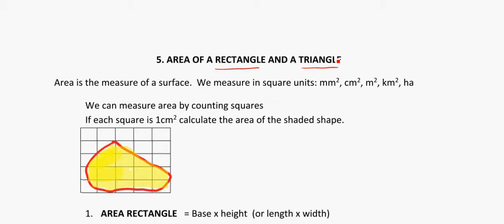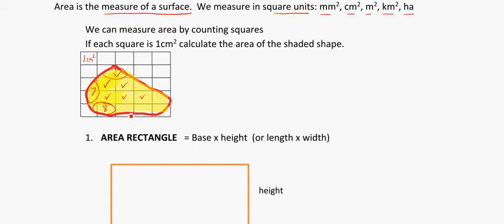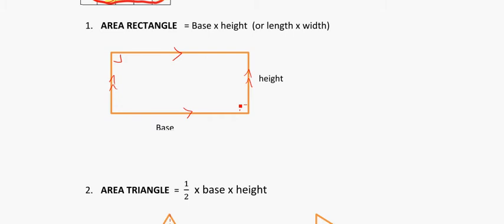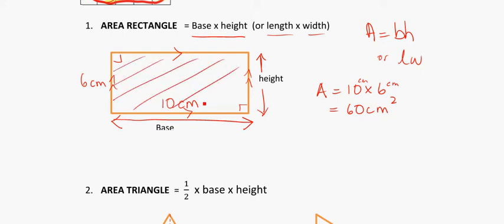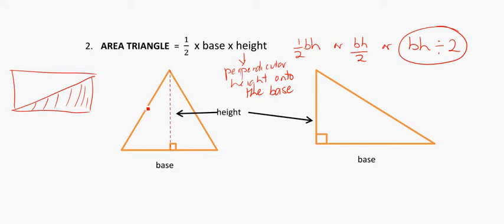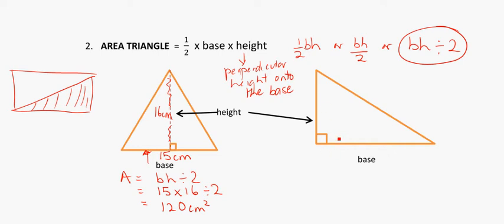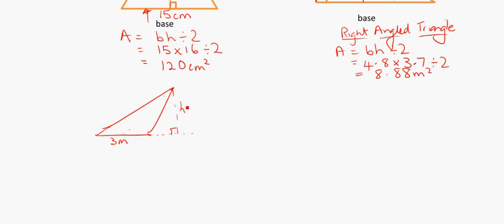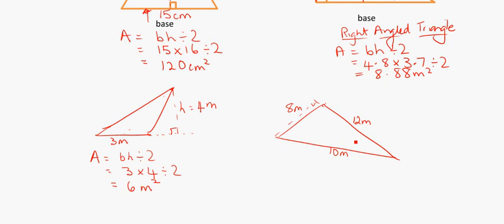5 Area Rectangle and Triangle